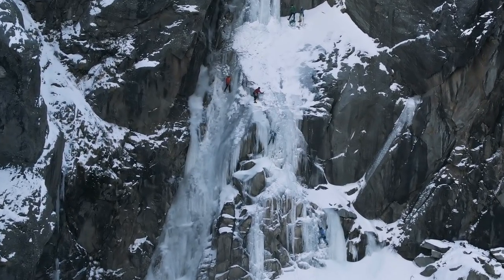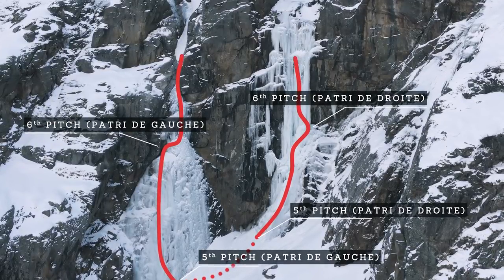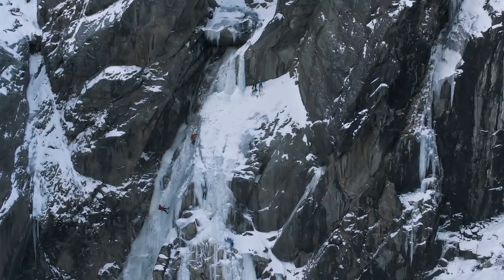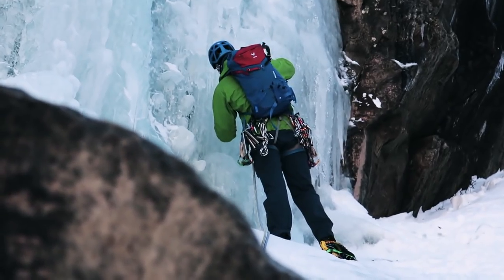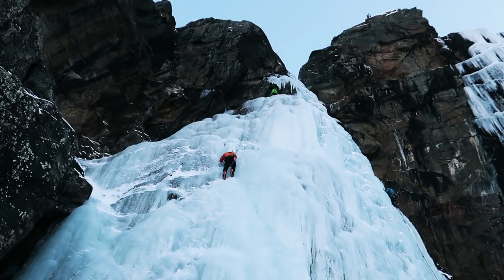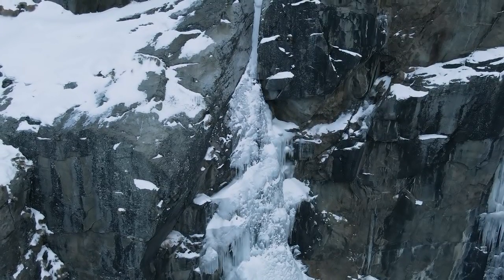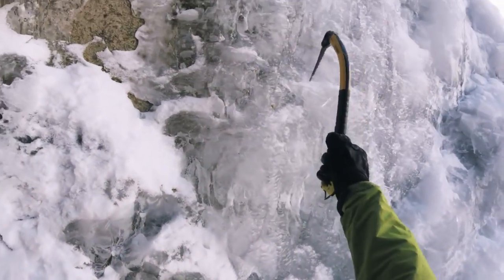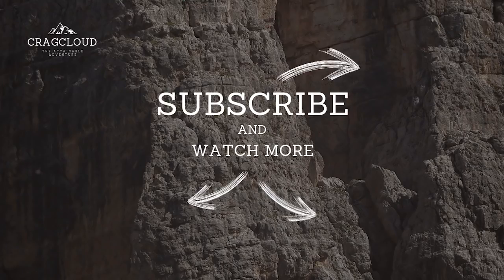How to ice climb Cascata di Patri (WI4) in Cogne, Italy | Best Ice Climbing in Europe | Vlog Ep. 19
If you want to know how to ice climb the classical Cascata Candelone di Patri in the Valnontey valley near Cogne in Italy, then watch this ice climbing video.

And in the end of this ice climbing video there will be a few tips on other ice climbing routes around Cogne in the Valle Aosta in northern Italy.

The classic ice climbing route Cascata Candelone di Patri is six pitches long at grade WI4 in the Valnontey valley in the Gran Paradisio National Park in Northern Italy.

The climb actually has several different variations like the Patri de Droite and Patri de Gauche. The latter being a bit easier than the first.

Approaching the Cascata Candelone di Patri is really easy, but it will take you about an hour at least. So, take the car from Cogne to the small village of Valnontey and park at the big parking lot just before the bridge.. You then simply follow the footpath on the left side of the river for roughly 45 minutes. You willl find a red sign that says “Patri”
Follow that uphill, and you will soon see the magnificent Cascata Candalone di Patri!

1st Pith: The first pitch offers several possibilities, but is roughly about 50m and ranging from 70-80º.

2nd Pitch: The second pitch, however is a 15m, 90º short, vertical section with a bolted below to the right.

3rd Pitch: The third pitch is a 15m vertical section too. It can be avoided though, if you venture right by a slope of snow/soft ice. Some 10 meters up from the vertical ice, there is a belay on bolts at a boulder.

4th Pitch: The fourth pitch begins after about 20 meters, where you will find a 10 meter steep section, and then an ice slope on top. There is a belay again at a boulder in the middle.

When you have done the first four pitches you will end up at a basin where the Cascata Candelone di Patri divides into two separate variations – Patri de Gauche to the left, and Patri de Droite to the right. We branched left and climbed Patri de Gauche, which you can see in this ice climbing video

5th Pitch: This will make the fifth pitch of Cascata Candelone di Patri and is 40m sustained 80 degrees ice. Nothing hard, and really fun!
There is a bolted belay at the top from where you can belay for the final pitch

6th Pitch: The final pitch starts by a short traverse, and then up a narrow, icy gully. However, since we climbed Cascata Candelone di Patri early season the ice gully wasn’t really formed, so we decided to abseil from the fifth pitch.

When ready for descending Cascata Candelone di Patri, you simply abseil down the two top two pitches, and then walk down to the right.

You should bring 10 ice screws and 10 alpine quick draws then you are good to go. There is no really need to bring any rock gear as this is a pure ice climb. However bring two 60 meters half ropes for the abseil at the very top, and if you want to do the first two pitches in one push as we did!

or what about